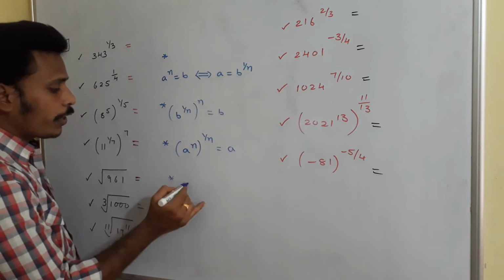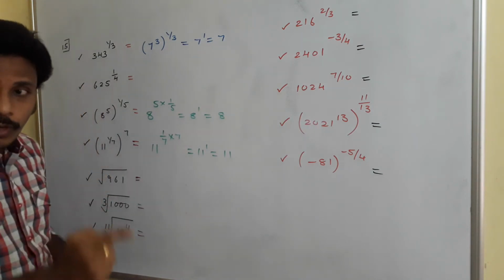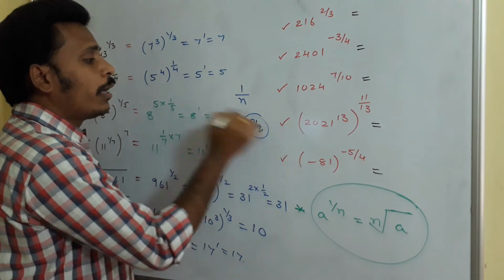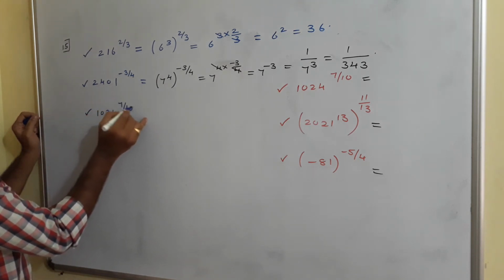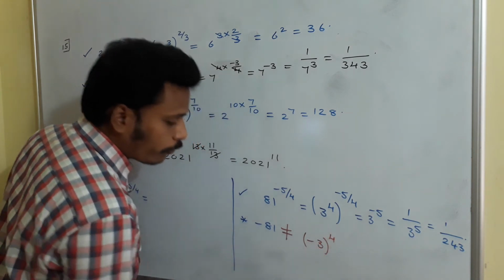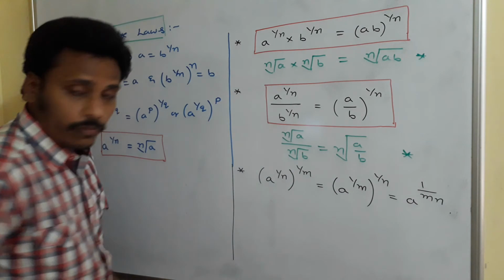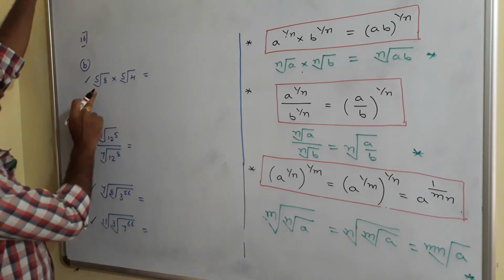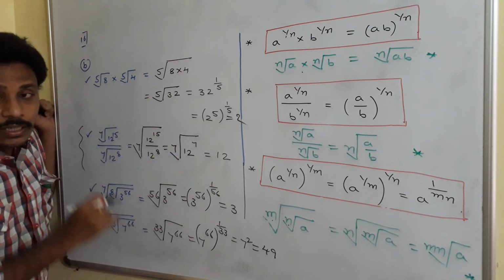Evaluating nth roots & their laws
Evaluating nth roots
Laws of nth roots

Exponents with rational powers
powers are fractions
Interesting problems
Problems on exponents
Solving exponential equations
Exponents formulae
Examples for laws of exponents
Exponents with integral indices
meaning of negative powers
Definition of exponent
Exponent as Repeated Multiplication
base and power of exponent
Exponential form
Product form
Exponent and logarithms
Exponent and nth roots
Basic laws of exponents
What is zero power zero
Exponents Formulae
Brackets with exponents

JEEADVANCED 2019